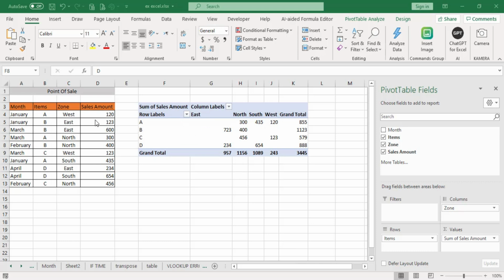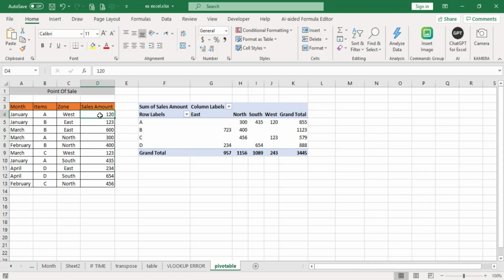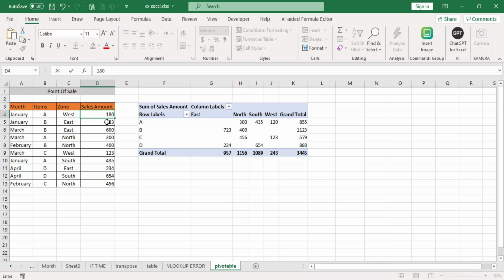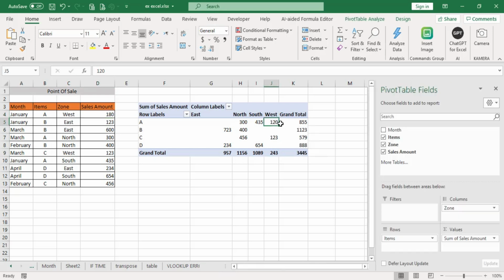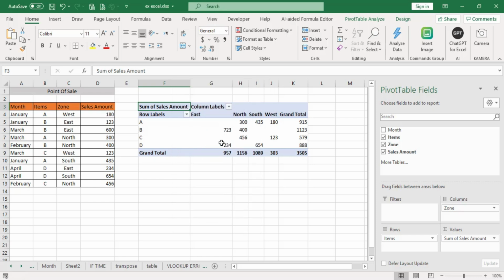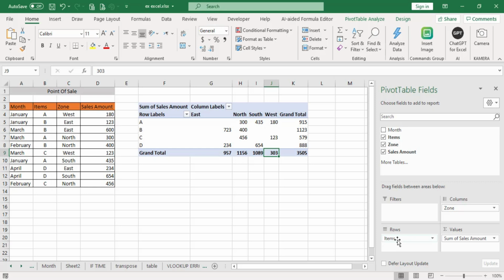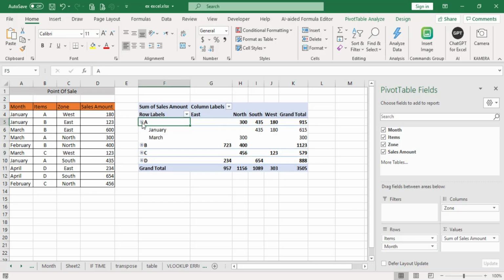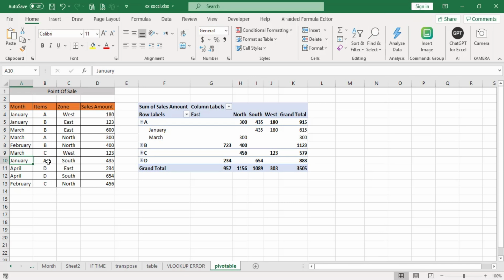Excel PivotTable Not Updating? Here's the Fix!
Are your Excel PivotTables refusing to update with new data? Don’t worry—you’re not alone, and the solution is easier than you think! In this video, we walk you through the common reasons why PivotTables don’t refresh properly and show you step-by-step fixes to get your reports back on track.

📌 What You'll Learn:

Why your PivotTable isn’t updating

How to refresh PivotTables manually and automatically

Tips to avoid common PivotTable issues

Best practices for managing data sources

Whether you're working on monthly reports or just learning the ropes, this guide will help you master PivotTables and avoid frustrating update errors.